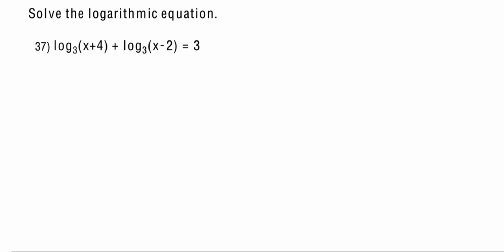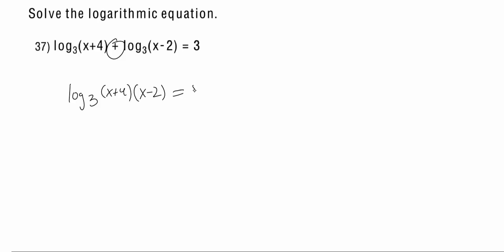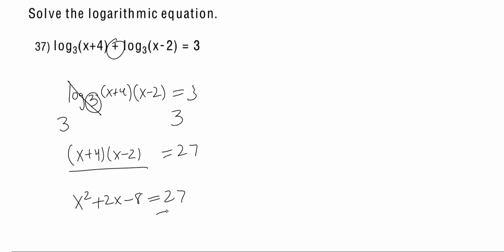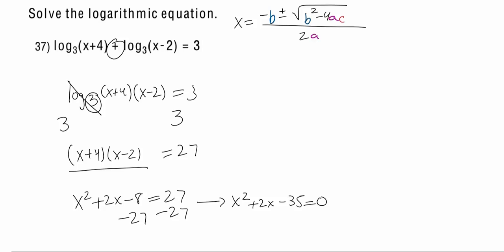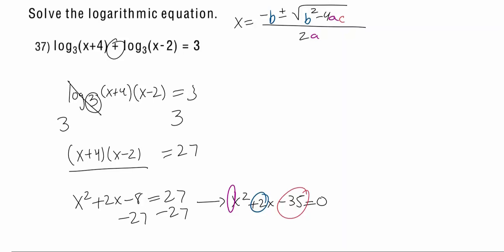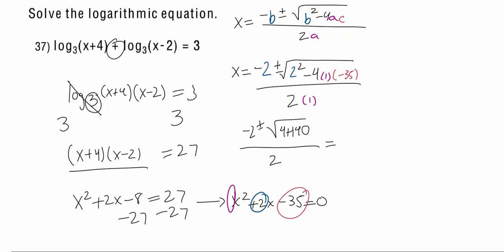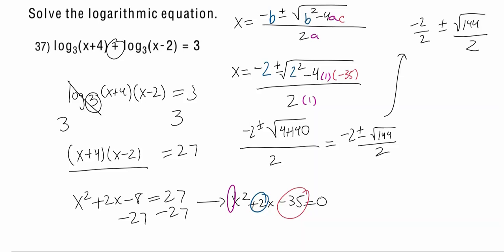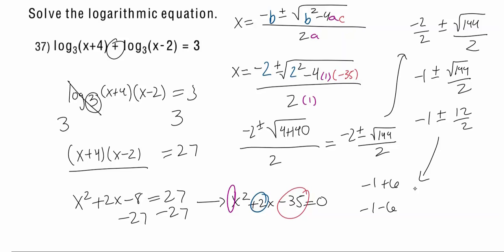MAC 1140 Final Exam Review Question 37